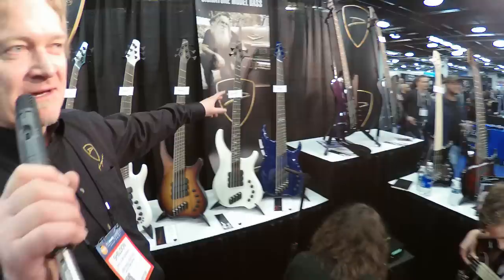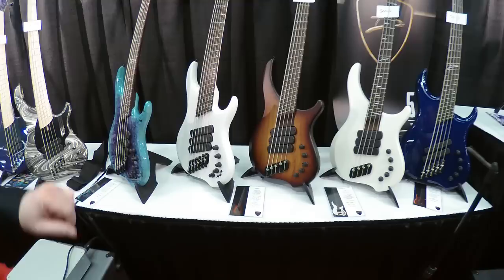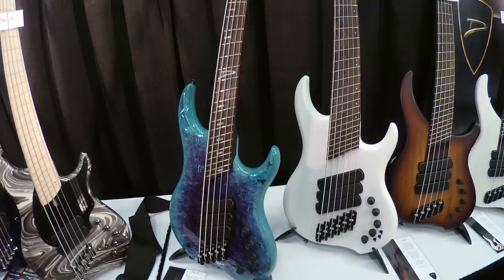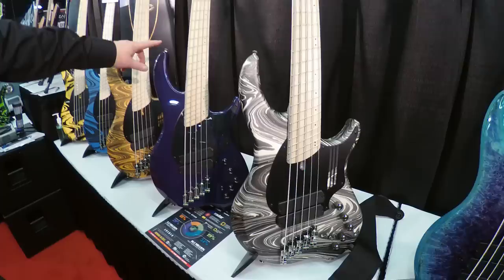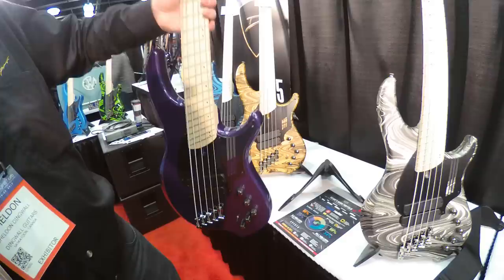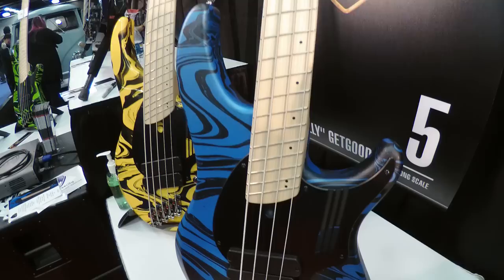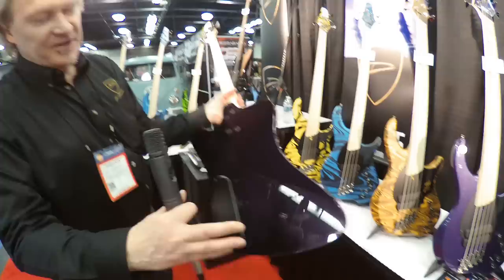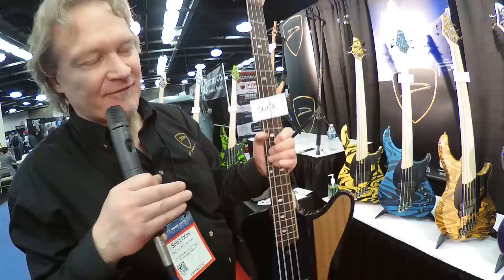Dingwall Guitars at the 2017 NAMM Show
Sheldon Dingwall shows us around the Dingwall Guitars booth at the 2017 Summer NAMM Show.